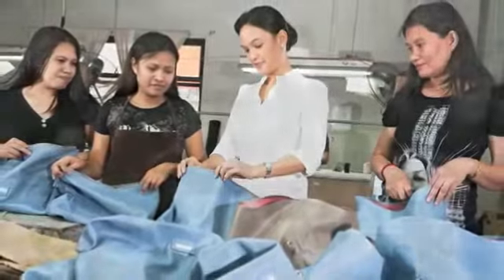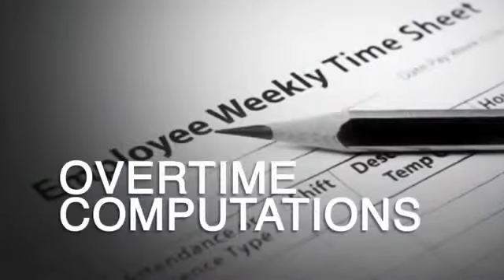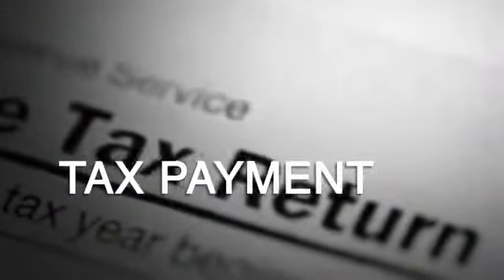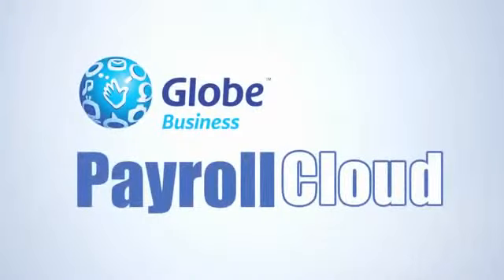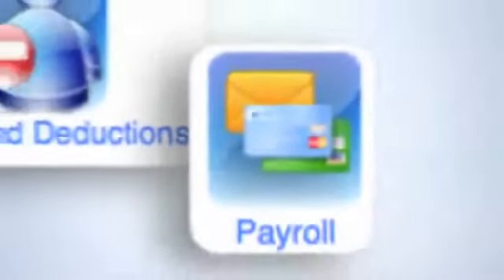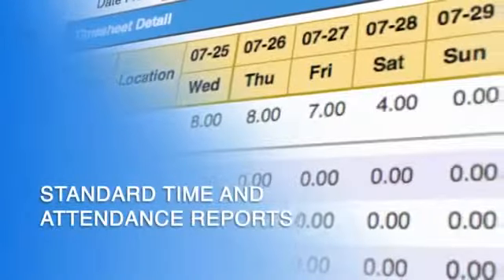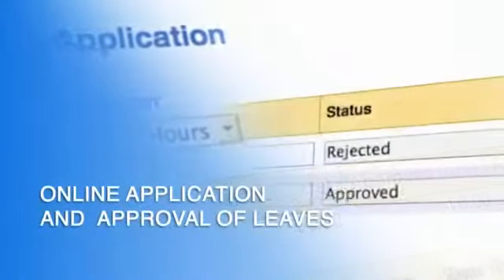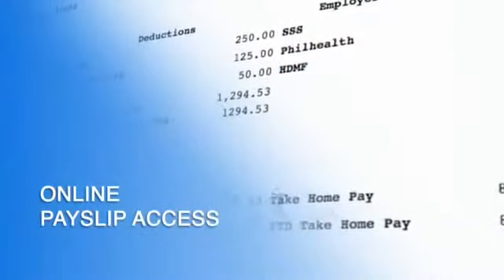managing payroll for small business fl